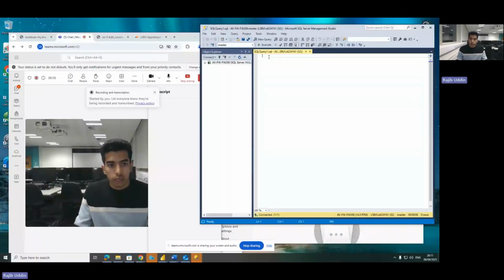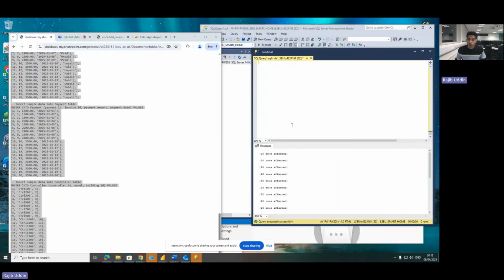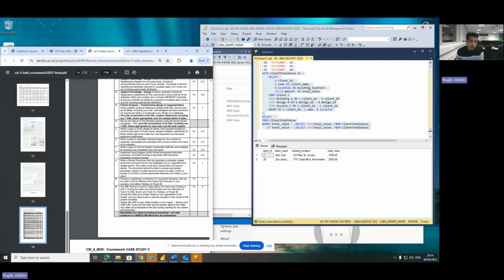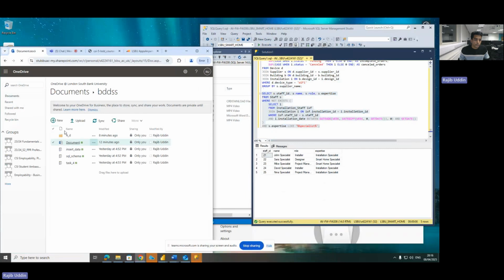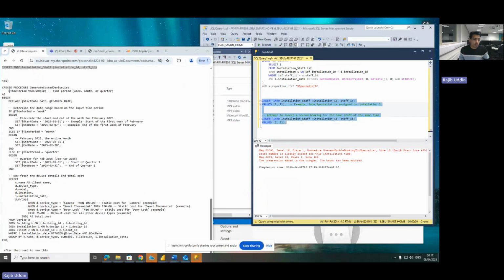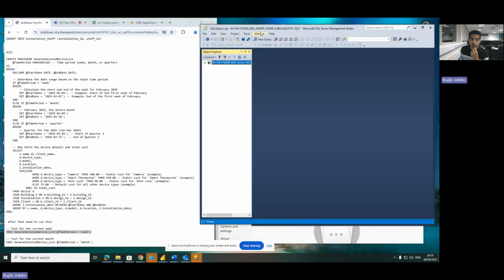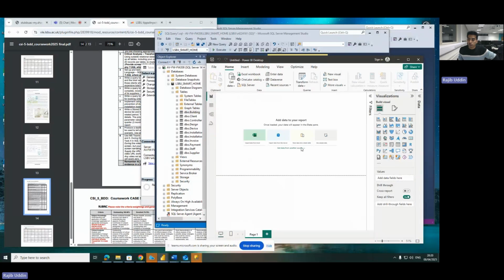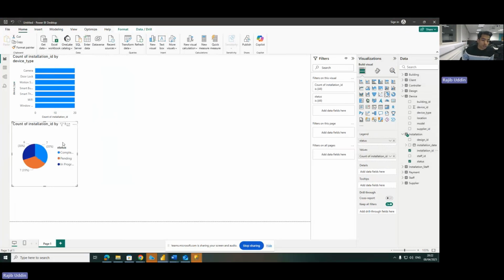Video Presentation | Big Data and Database System | Case Study: LSBU SMART HOME